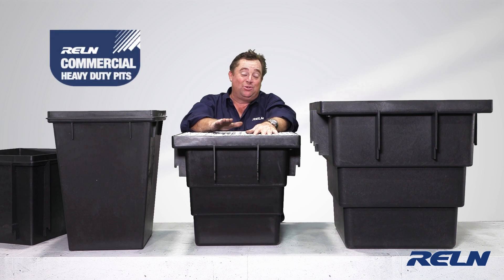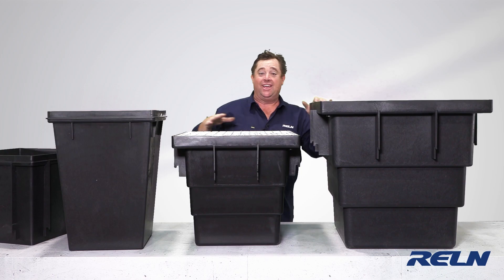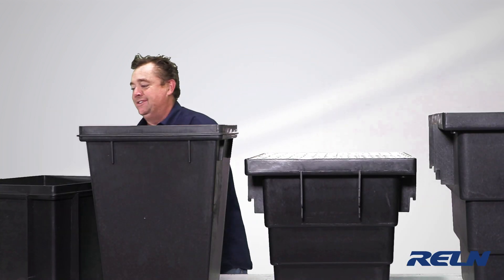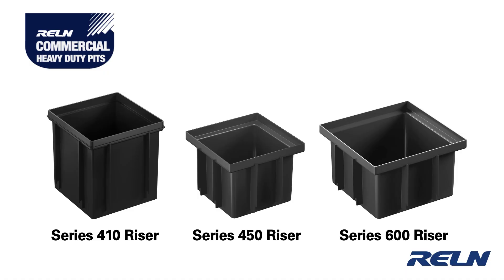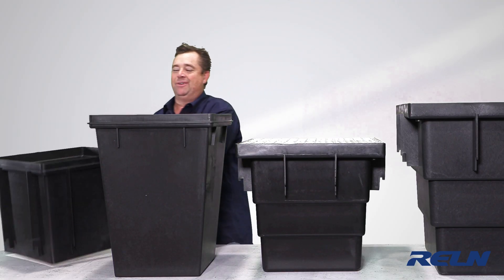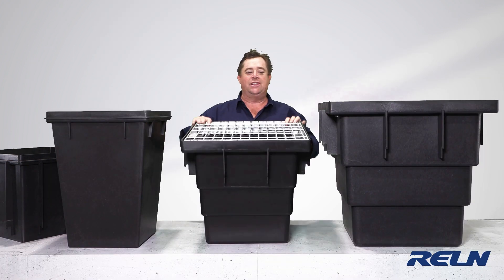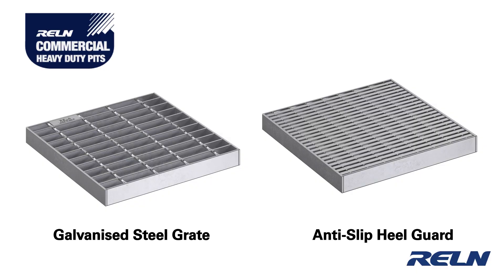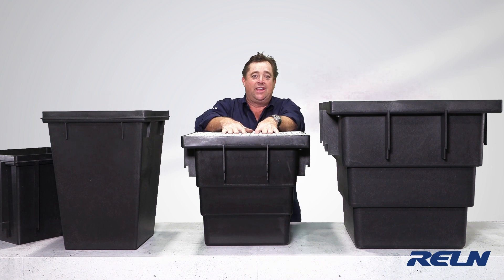RELN Heavy Duty Commercial Pits Product Review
RELN Heavy Duty Commercial Pits are the perfect surface water pits for commercial applications including driveways, carparks, and trafficable areas. RELN has a complete range of square and environmental pits, with conventional and security grates to suit every heavy commercial application. The range has been designed as a total solution to the environmental and safety hazards commonly associated with commercial drainage.

RELN is a multi-award winning and quality-endorsed Australian company, known for designing and producing innovative quality plastic products for the Australian and international markets.